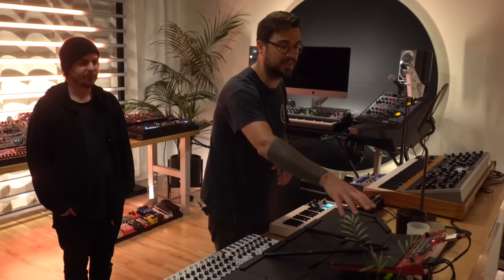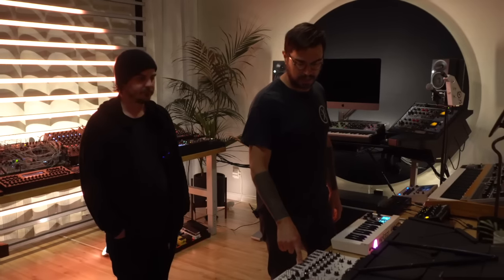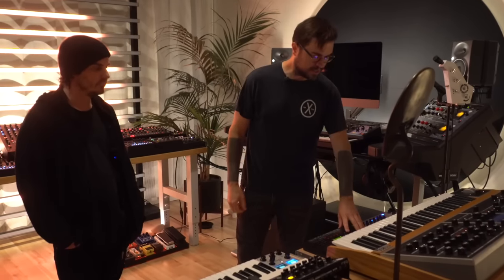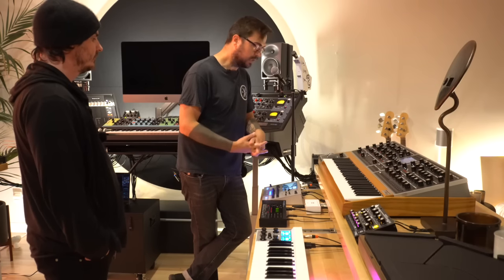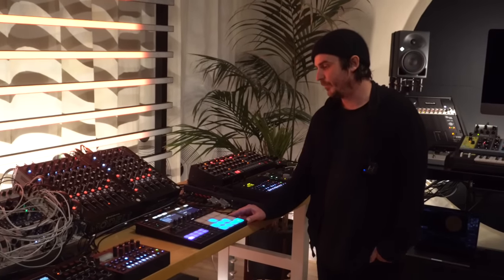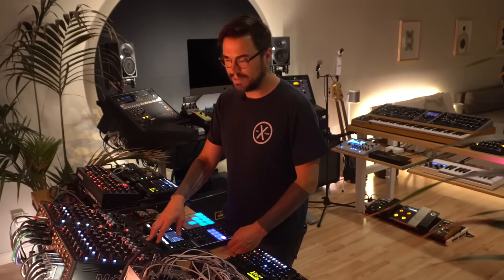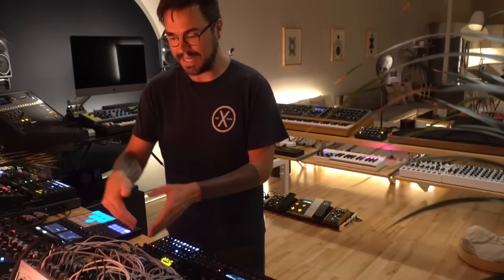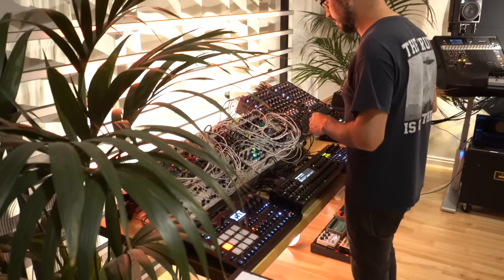Creative Spaces | KRON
This week we look at the studio of KRON.

They run us through all the pieces they use in the studio and when they play live.

00:00 Intro
00:47 Studio Synths
24:37 Live Setup
39:20 Live Performance